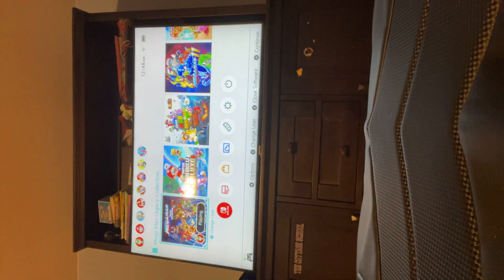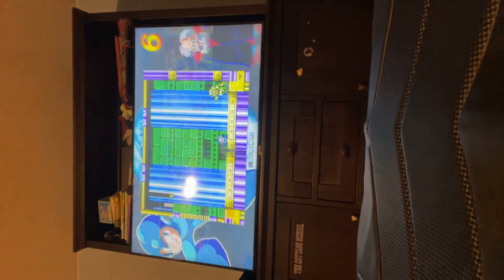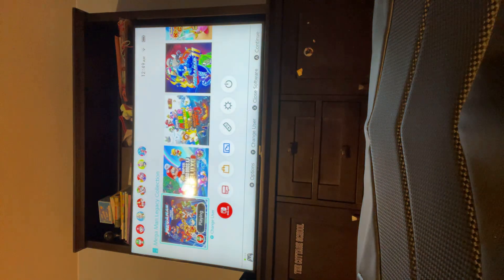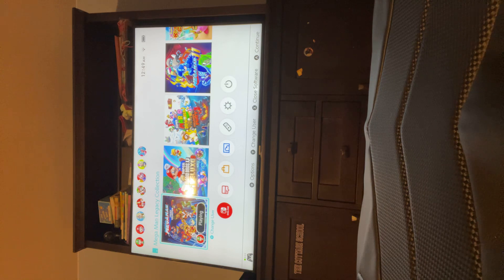Mega man legacy collection and with the Mega man 6 and with the 11 boss and with the Centaur man